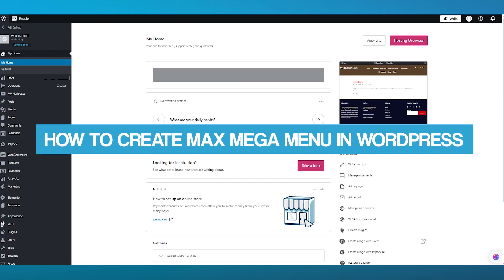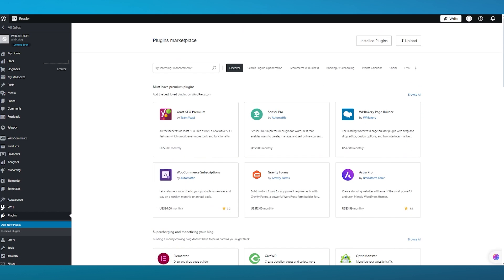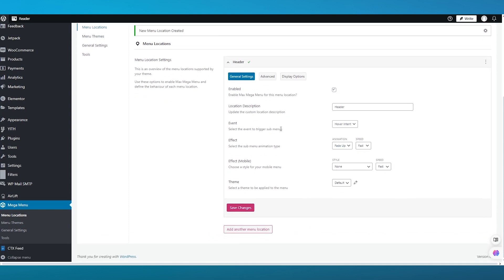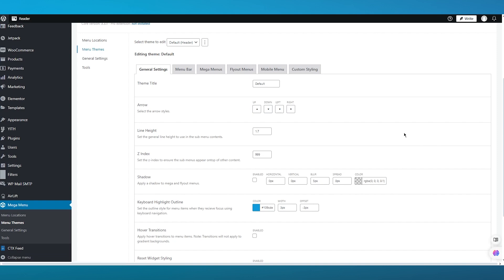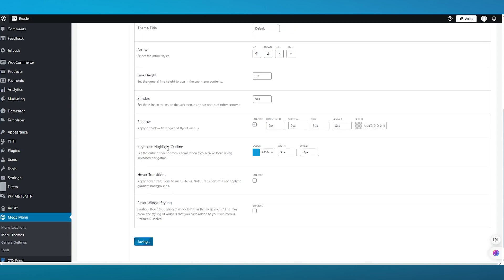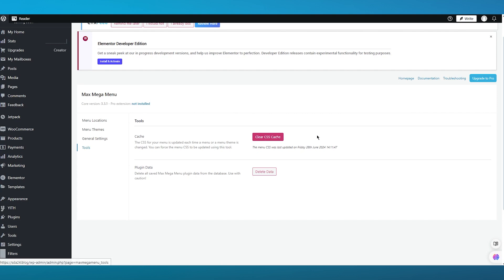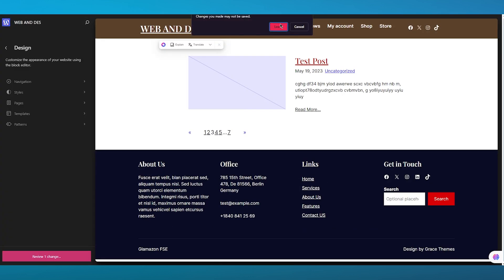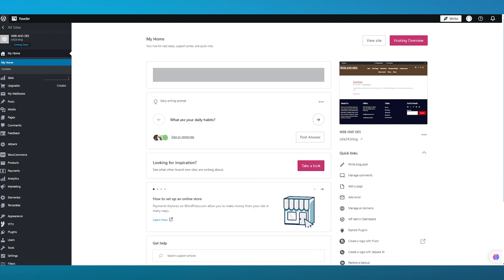How To Create Max Mega Menu In Wordpress ( 2025 )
In this video, we show you How To Create Max Mega Menu In WordPress ( 2025 )